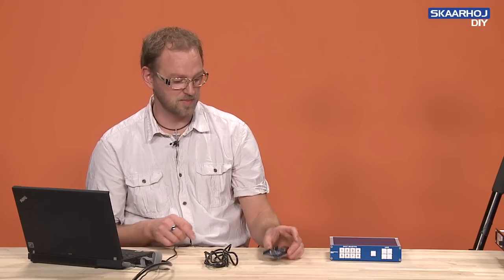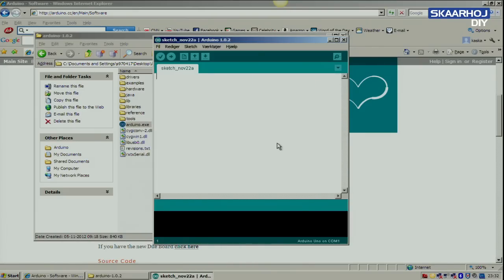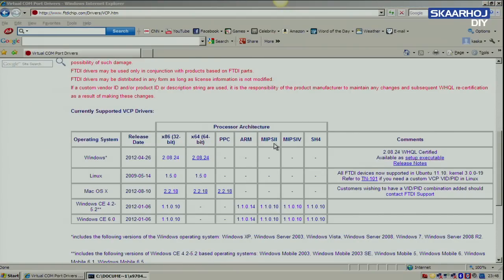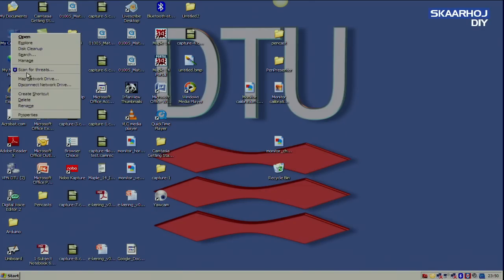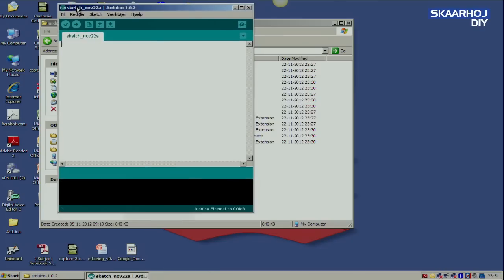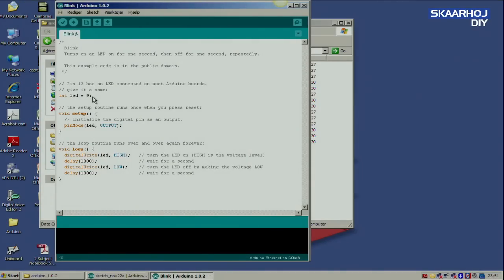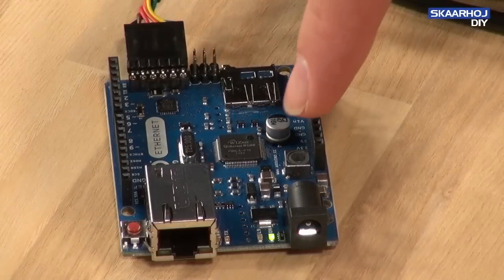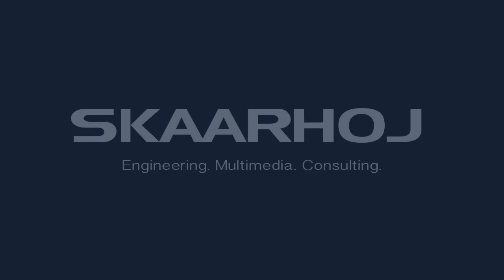LEGACY - Programming an Arduino Ethernet (PC)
This tutorial demonstrates how you can connect to a standalone Arduino Ethernet with a PC. The connection is confirmed by using the Blink sketch.